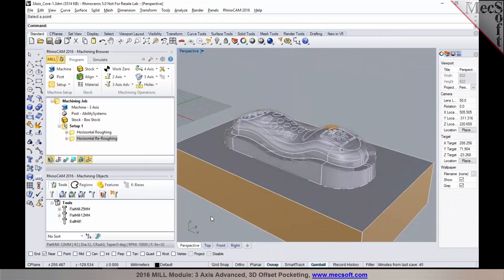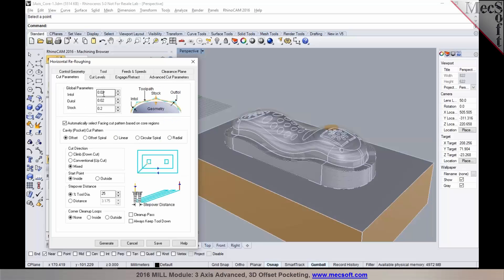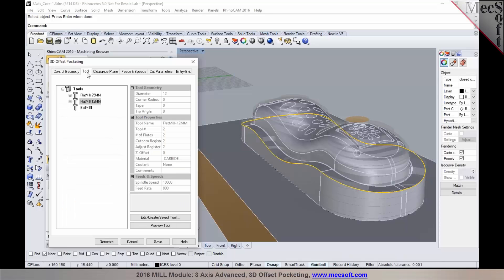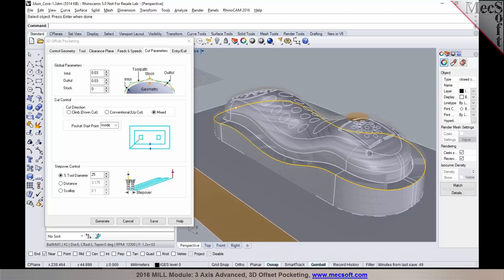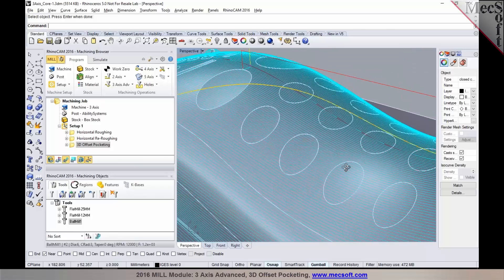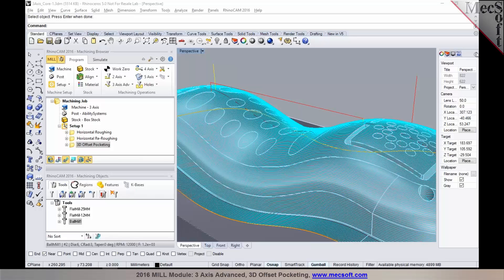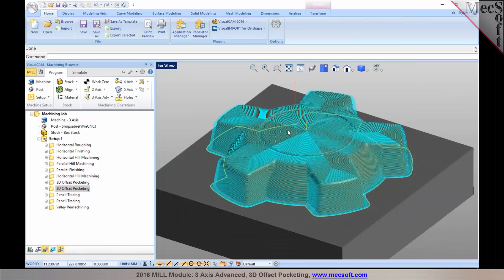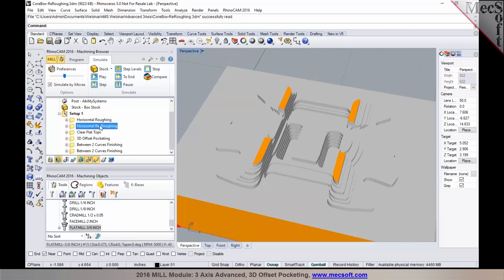MILL 2016: 3 Axis 3D Offset Pocketing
This video demonstrates 3D Offset Pocketing using the 2016 MILL, 3 Axis Advanced module.  The procedures shown in this video are similar for all 2016 product platforms including VisualMILL, RhinoCAM and VisualCAM for SolidWorks.